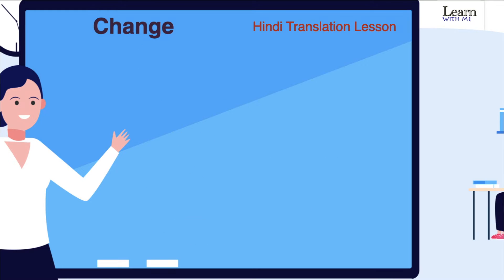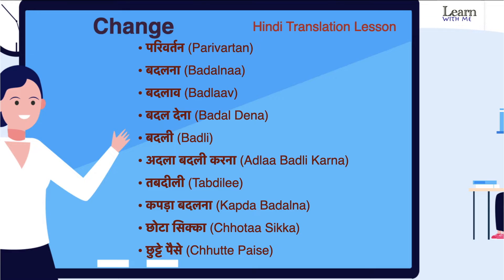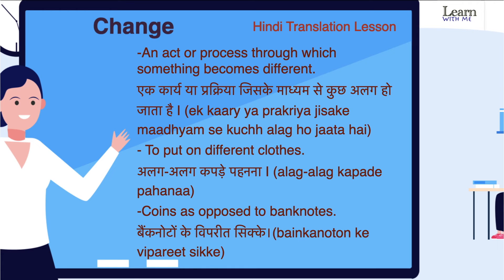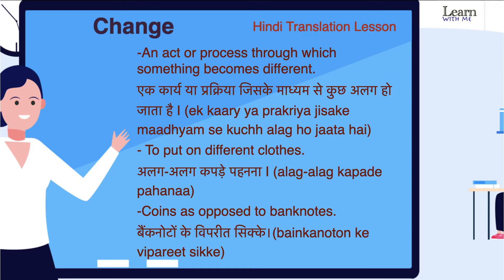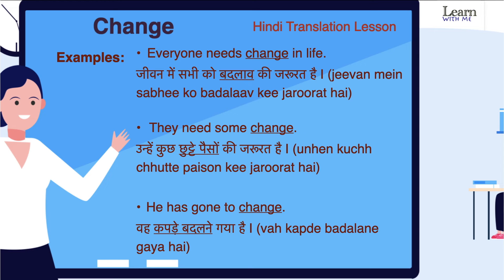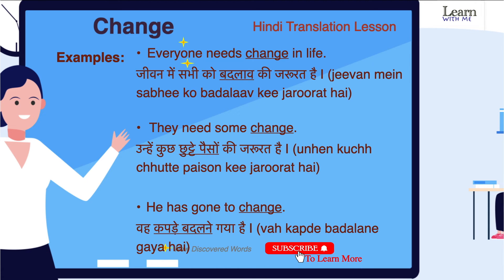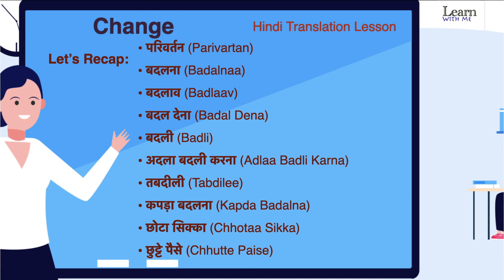Change Meaning in Hindi & English | Change Ka Kya Matlab Hota Hai | अंग्रेजी से हिंदी अनुवाद सीखें